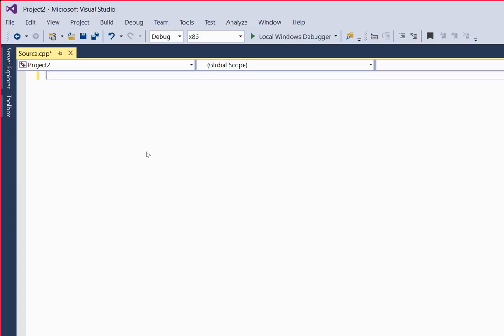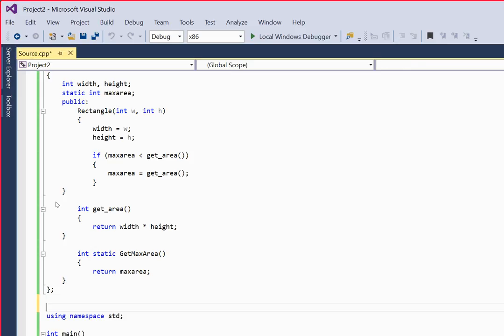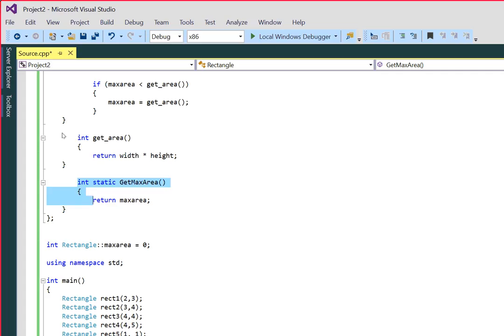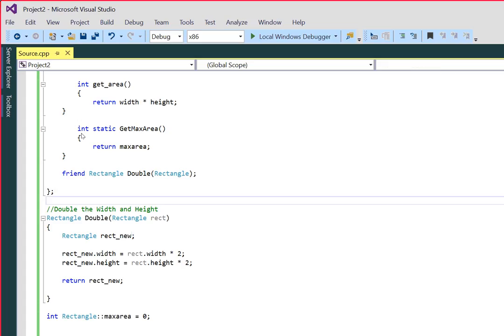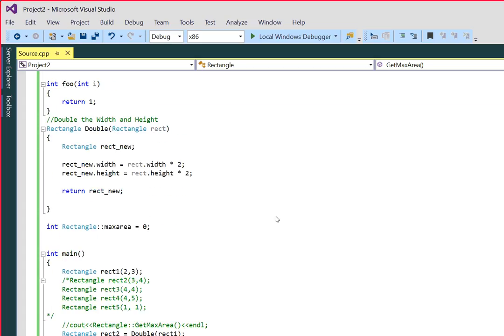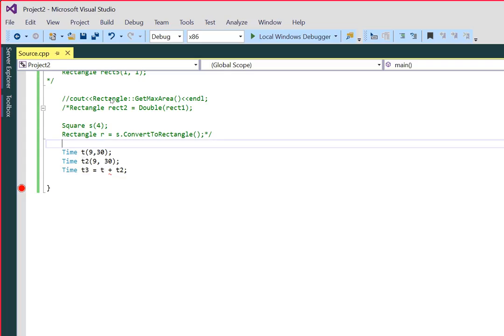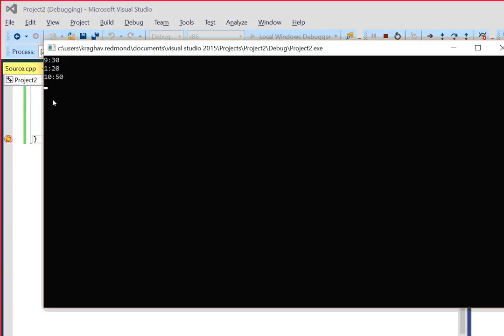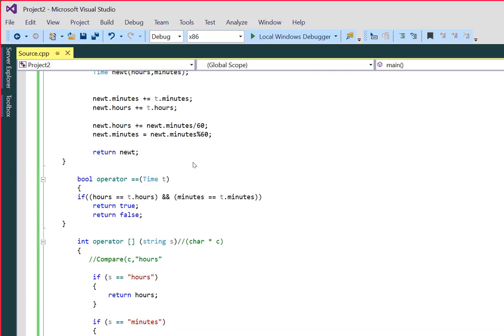OOP Session 4